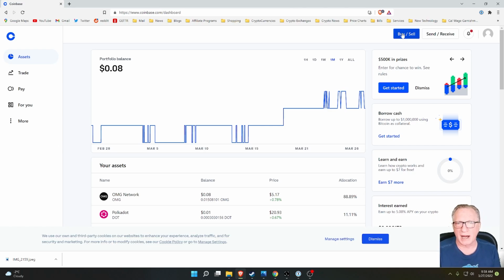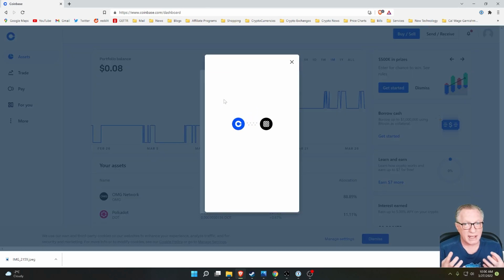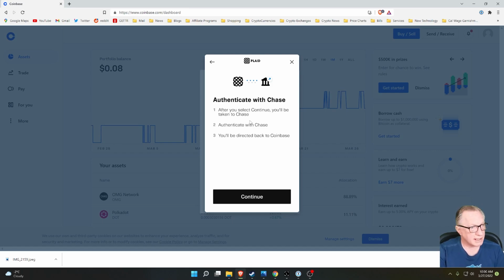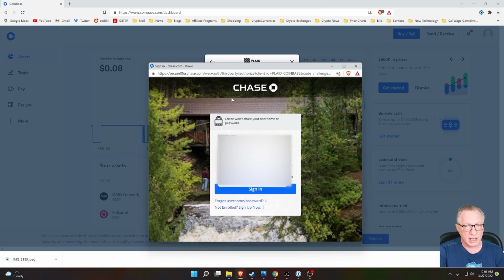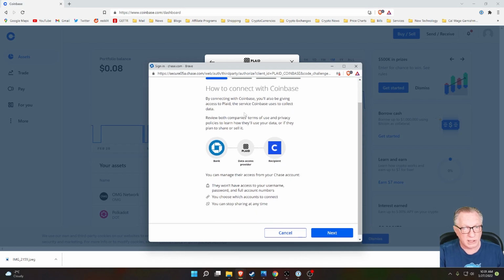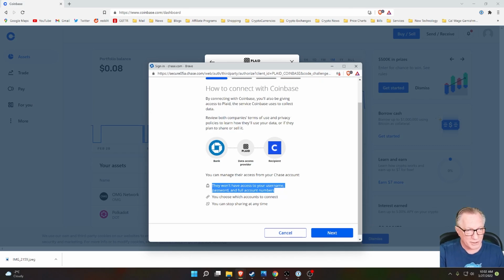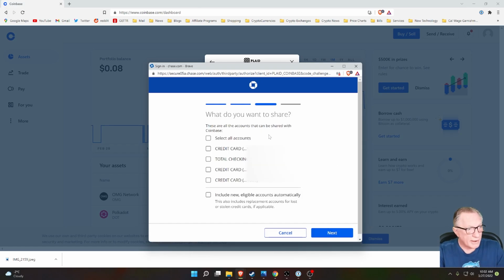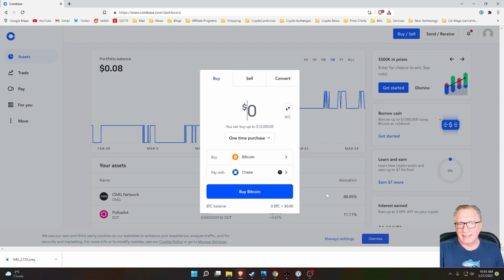How to Link or Re-link Your Bank Account to Coinbase Using Plaid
Legal & Disclaimer Notice: This video is provided solely for informational and/or educational purposes. It is not offered as advise (whether professional, financial or investment advice or otherwise) Investing in Cryptocurrencies in inherently risky. Never spend money on Cryptocurrencies you can’t afford to lose.

3MssiN2oYf3fThvMUfVGziPdnkG1Bp7JQP
0xEB5DF9A76e24516c49fBaBb082906E87242Fb315
MVTh6FECgK17wRZ8Mi4gkRPpCM5j3xrCot
3CyFak27g5DernPEBttQ3fCS5uhTfu524G
rMvMUNxrgwvNnrZV4PFT56MZcY9rJiUh8M